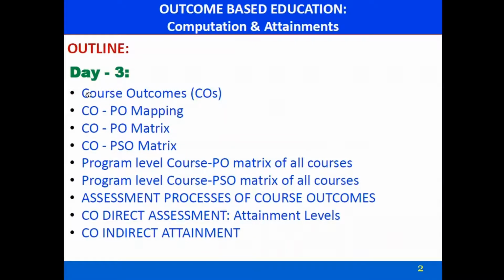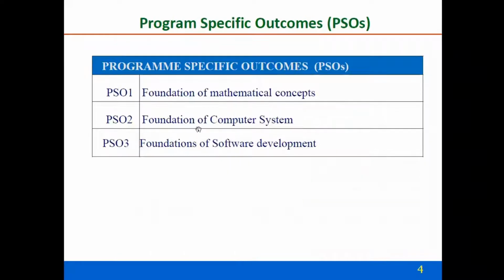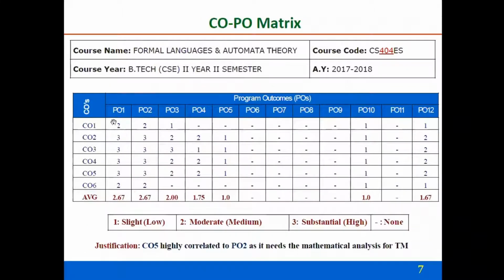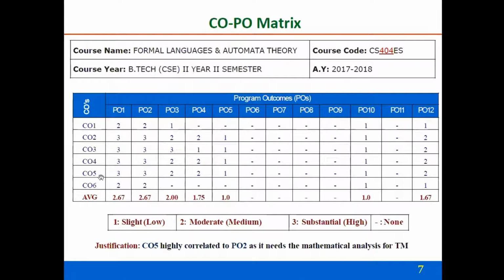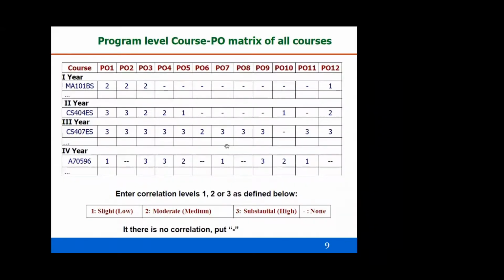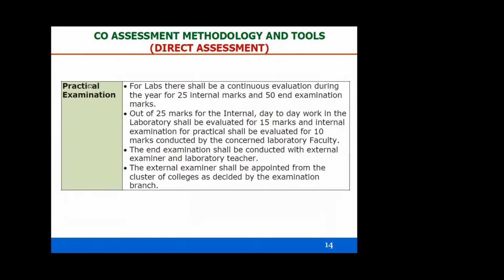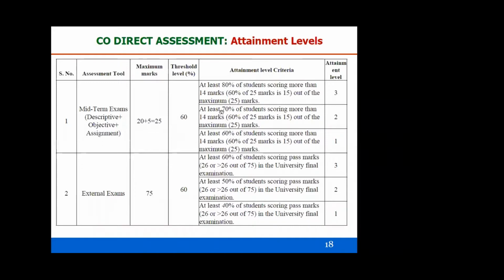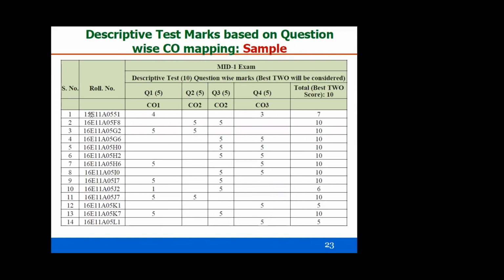Outcome Based Education(OBE): Computation & Attainments | Day-3: CO-PO/PSO Mapping & CO's Assessment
5-Days Capacity Building Workshop on "OUTCOME BASED EDUCATION (OBE): COMPUTATION & ATTAINMENTS"

Resource Person:
Prof. R. Madana Mohana, Department of Computer Science and Engineering, BIET, Hyderabad.

Organized by:
Kandivli Education Society's BK Shroff College Of Arts and MH Shroff College Of Commerce (Autonomous)
Bhulabhai Desai Rd, Kandivali, Bhagat Colony, Kandivali West, Mumbai, Maharashtra 400067

DAY-3: 18th June 2021
OUTLINE:
• Course Outcomes (COs)
• CO-PO Mapping
• CO-PO Matrix
• CO-PSO Matrix
• Program level Course-PO matrix of all courses
• Program level Course-PSO matrix of all courses
• ASSESSMENT PROCESSES OF COURSE OUTCOMES
• CO DIRECT ASSESSMENT: Attainment Levels
• CO INDIRECT ATTAINMENT

ABOUT RESOURCE PERSON:
I am an Associate Professor with Department of Computer Science and Engineering at Bharat Institute of Engineering and Technology, Hyderabad.

I work in the area of Information Retrieval and Machine Learning. My specific research interests lie in "Efficient techniques for Information Retrieval and Recognition using Image Processing, Machine Learning and Deep Learning".

Current Research:

"Intelligent Fish Stock Prediction" using Image Processing, Machine Learning and Deep Learning.

UDEMY:  MOOCS INTERNATION CERTIFICATION COURSES BY Prof. R. Madana Mohana :

1. Formal Languages and Automata Theory

2. Introduction to R Programming

USEFUL VIDEOS by Prof. R. Madana Mohana:

NAAC / NBA / OBE:

1. NAAC Awareness Webinar: Preparation of SSR & SOP for Data Validation and Verification (DVV):  As per Revised Manual March, 2021

2. Attainment of Course Outcomes (COs), Programme Outcomes (POs) & Programme Specific Outcomes (PSOs)

AICTE INTERNSHIPS / SWAYAM-NPTEL CERTIFICATIONS FOR STUDENTS:

1. Importance of AICTE Internships & Swayam-NPTEL Online Certification Courses for Engineering Students

AICTE - NITTT / SWAYAM-NPTEL CERTIFICATIONS FOR FACULTY:

1. Invited Lecture: Massive Open Online Course (MOOC) Platforms for Faculty: SWAYAM-NPTEL & AICTE-NITTT

R PROGRAMMING WEBINARS / FDPS:

1. Webinar on Introduction to R Programming: Basics of R Software for Data Science & Statistics

2. AICTE-FDP: Session on "Introduction to R Programming: Basics of R Software "

FULL COURSE LECTURES: PLAY LIST by Prof. R. Madana Mohana:

1. Introduction to R Programming - Basics of R Software

2. Formal Languages and Automata Theory / Theory of Computation

3. COMPILER DESIGN